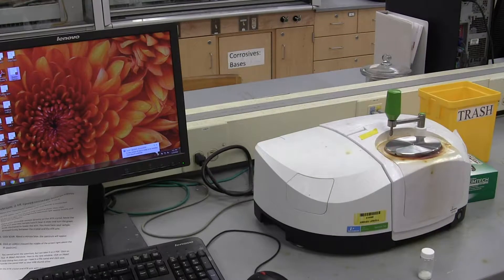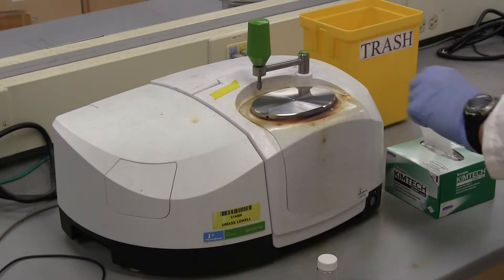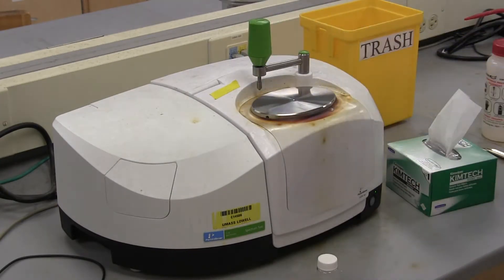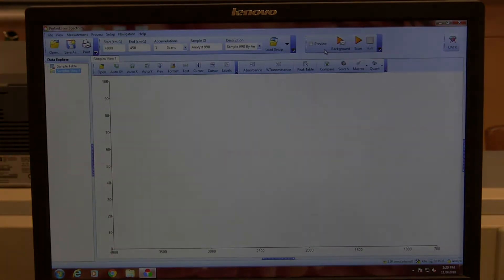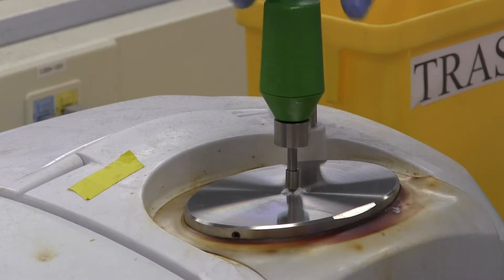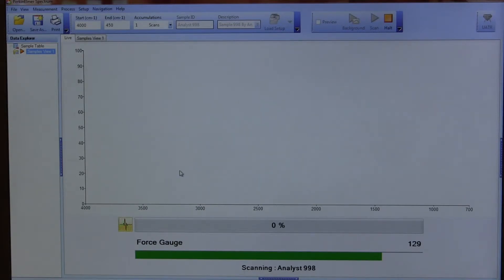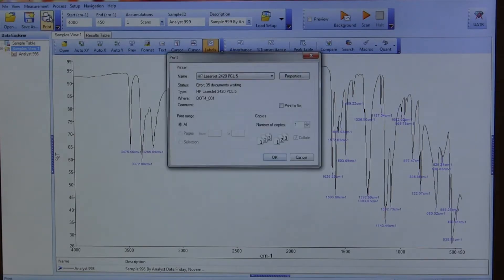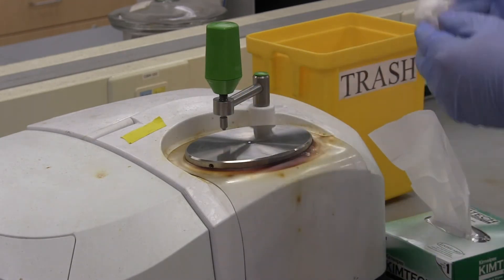IR Spectroscopy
Learn how to acquire an IR spectrum using the Spectrum2 instrument